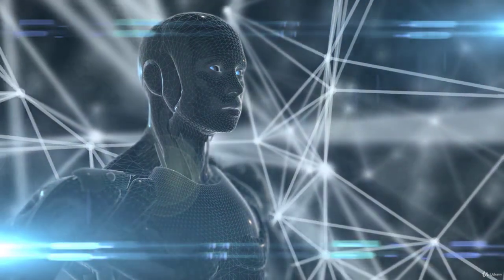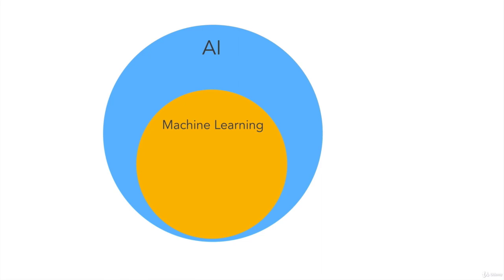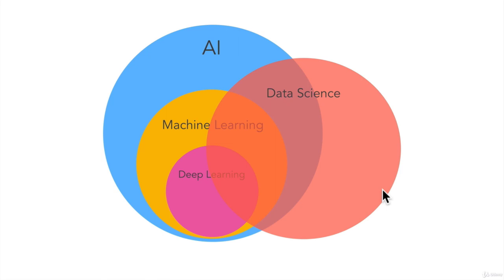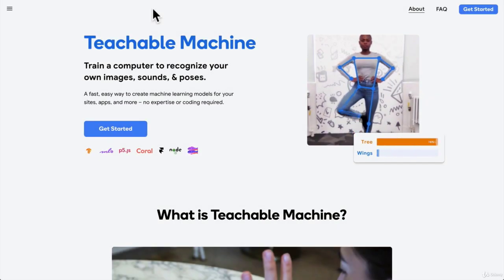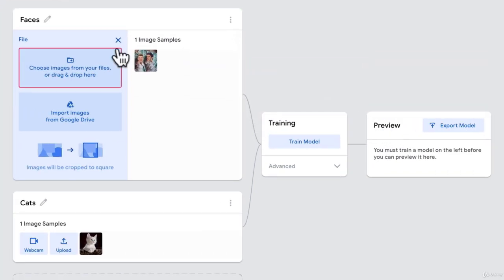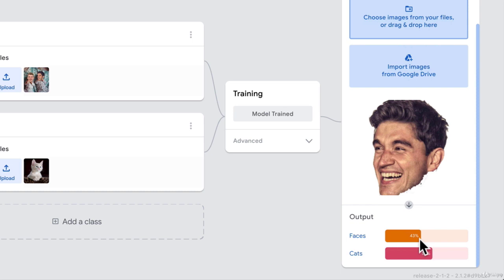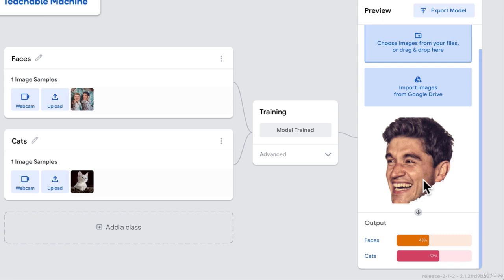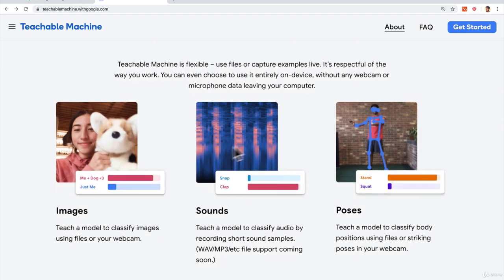High demand skill freelance||Machine learning complete course||skill in freelance marketplaces||2023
Hello Viewers👋,
                         Welcome to Programming Talk❤️ ,(☞ﾟヮﾟ)☞We provide Students projects and Assignments further more logical task in programming language.
This Machine Learning basics video will help you understand what Machine Learning is, what are the types of Machine Learning - supervised, unsupervised & reinforcement learning, how Machine Learning works with simple examples, and will also explain how Machine Learning is being used in various industries. Machine learning is a core sub-area of artificial intelligence; it enables computers to get into self-learning mode without being explicitly programmed. When exposed to new data, these computer programs are enabled to learn, grow, change, and develop by themselves. So, the iterative aspect of machine learning is the ability to adapt to new data independently. This is possible as programs learn from previous computations and use “pattern recognition” to produce reliable results.

Download the Machine Learning Career Guide to explore and step into the exciting world of Machine Learning, and follow the path toward your dream career

About Programming talk Machine Learning course:
A form of artificial intelligence, Machine Learning is revolutionizing the world of computing as well as all people’s digital interactions. Machine Learning powers such innovative automated technologies as recommendation engines, facial recognition, fraud protection and even self-driving cars. This Machine Learning course prepares engineers, data scientists and other professionals with the knowledge and hands-on skills required for certification and job competency in Machine Learning.

👉👉Improving skills is the most important part of freelancing. If you don't improve your skills then your future is not good in freelancing field. So learn new things if you want to earn money from freelancing for a long period of time.
Why learn Machine Learning?
Machine Learning is taking over the world- and with that, there is a growing need among companies for professionals to know the ins and outs of Machine Learning.
The Machine Learning market is expected to grow from USD 1.03 Billion in 2016 to USD 8.81 Billion by 2022 at a Compound Annual Growth Rate (CAGR) of 44.1% during the forecast period.

What skills will you learn from this Machine Learning course?

By the end of this Machine Learning course, you will be able to:

1. Master the concepts of supervised, unsupervised and reinforcement learning concepts and modeling.
2. Gain practical mastery over principles, algorithms, and applications of Machine Learning through a hands-on approach, including working on 28 projects and one capstone project.
3. Acquire a thorough knowledge of the mathematical and heuristic aspects of Machine Learning.
4. Understand the concepts and operation of support vector machines, kernel SVM, naïve Bayes, decision tree classifier, random forest classifier, logistic regression, K-nearest neighbors, K-means clustering, and more.
5. Be able to model a wide variety of robust Machine Learning algorithms, including deep learning, clustering, and recommendation systems

We recommend this Machine Learning training course for the following professionals in particular:
1. Developers aspiring to be a data scientists or Machine Learning engineer
2. Information architects who want to gain expertise in Machine Learning algorithms
3. Analytics professionals who want to work in Machine Learning or artificial intelligence
4. Graduates looking to build a career in data science and Machine Learning

 ⁋Programming Talk Also provide Assignment Solutions And programming projects in computer language with source code and describe the logic with details.
⁋ Programming Talk provide latest assignment solution which is recently assigned in world wide universities and colleges